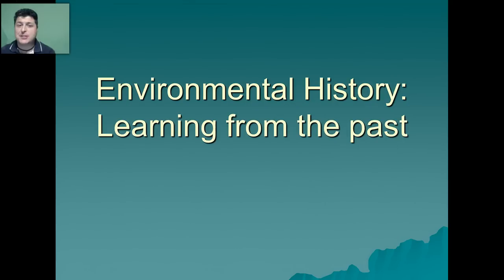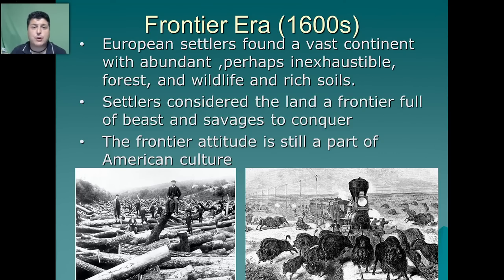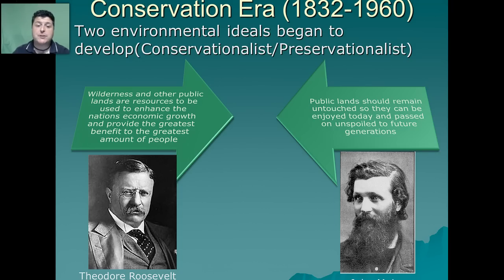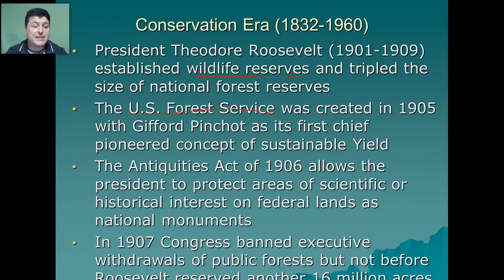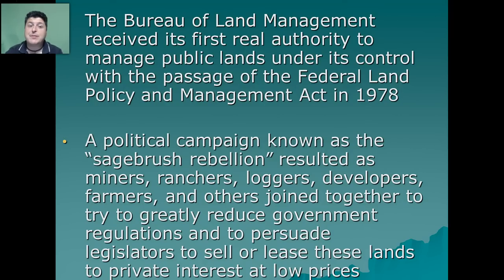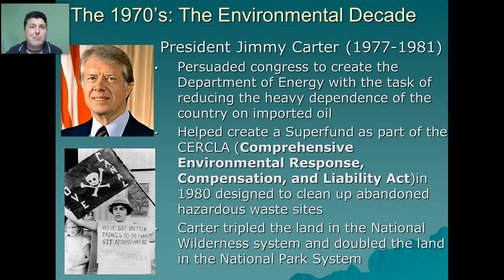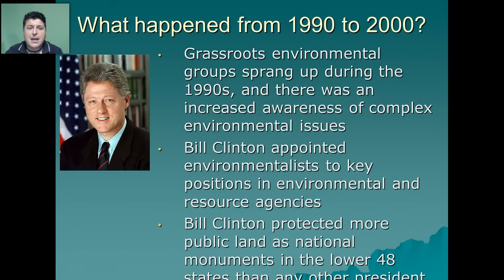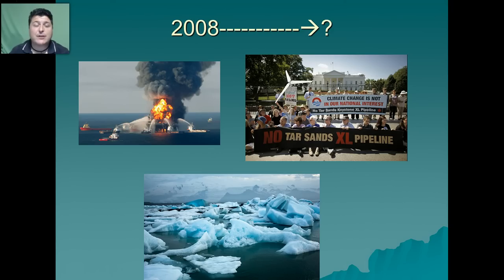US Environmental History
Notes for Mr. Doves APES class on US Environmental History.